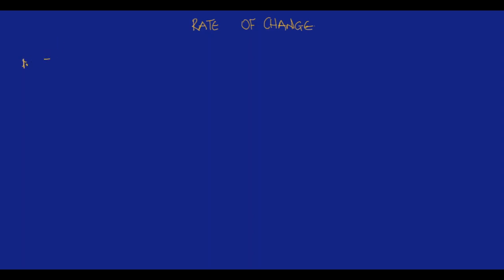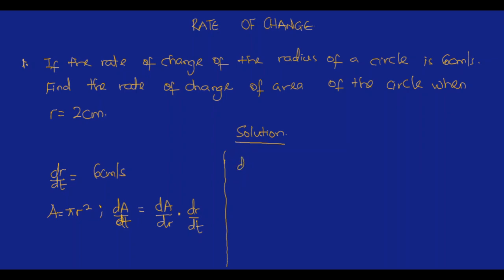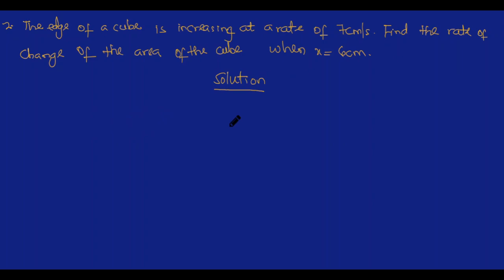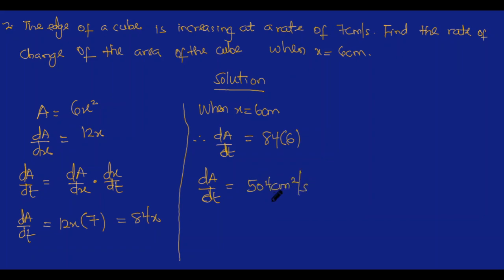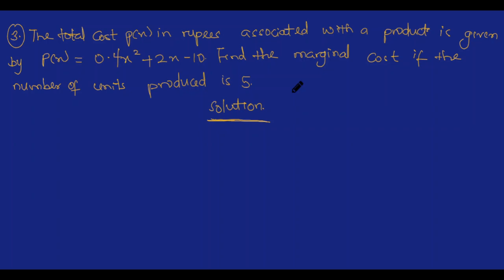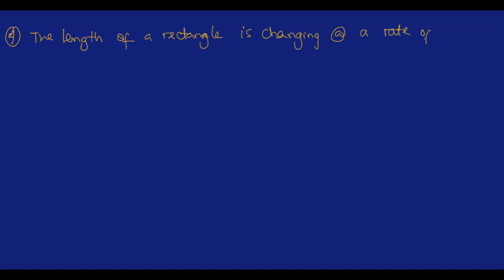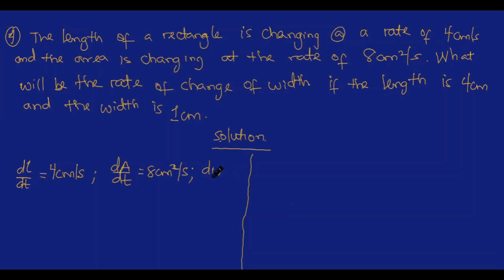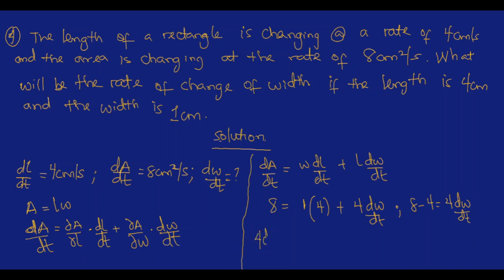RATES OF CHANGE